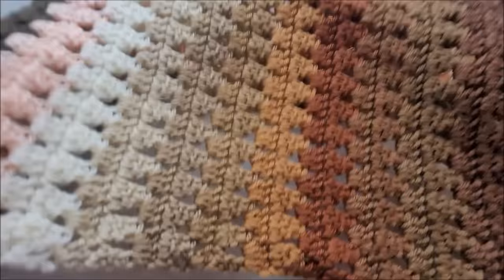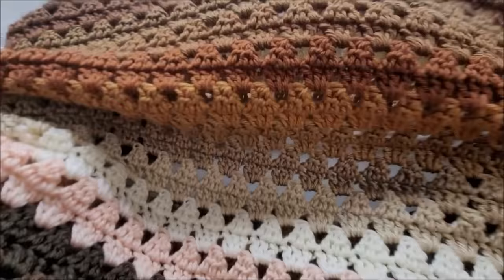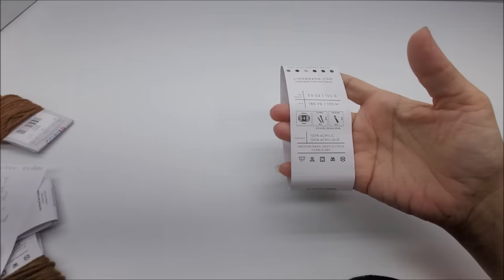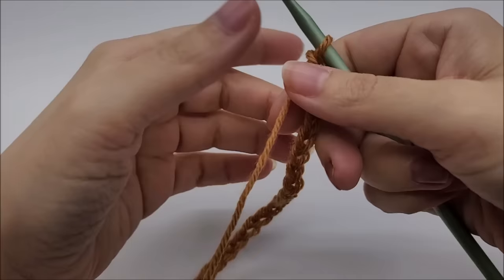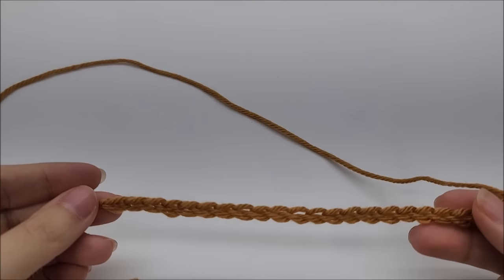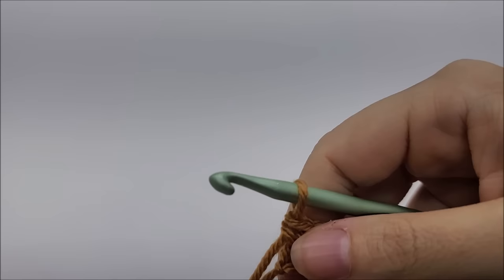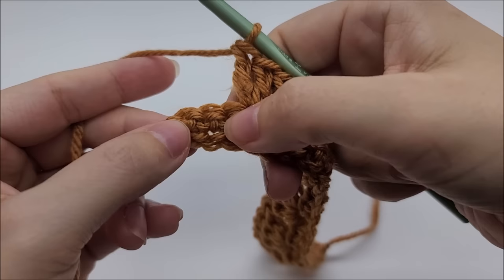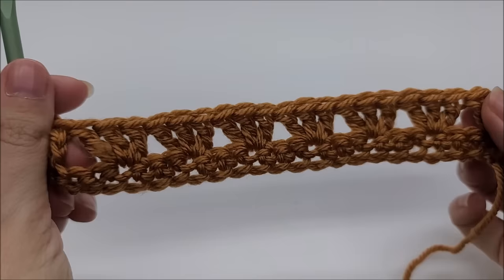Easy Crochet Blanket | Quick Easy Crochet Afghan | Bag O day Crochet Tutorial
This quick and easy crochet blanket is beautifully made with lion brand yarn skein tones yarns. Easy beginner crochet blanket for the beginner crochet or advance crochet. Free crochet tutorial for easy crochet blanket for beginner. quick and fast crochet afghan blanket. Free crochet pattern via crochet tutorial by bagoday crochet on YouTube. Yarn from lion brand yarn. Learn how to crochet easy crochet blanket. Easy to follow crochet tutorial on YouTube for beginner

Size: Approx 68” x 70”
Chain count = length of the blanket. Adjust the count for a different length.
Number of rows = width/height of the blanket. Work more or fewer rows to adjust.
This pattern uses 12 different yarn colors. Use as many or as few colors as you choose.

MATERIALS:
Size I 5.5mm Hook
Approx. 3200 yards – Lion Brand Skein Tones (185 yards per ball) Acrylic Medium #4 (Any #4 will be suitable)
Color: All 12 Skein Tone colors used. See “Other Information” for color sequence used in this pattern
Yarn needle

Shopbagoday.com